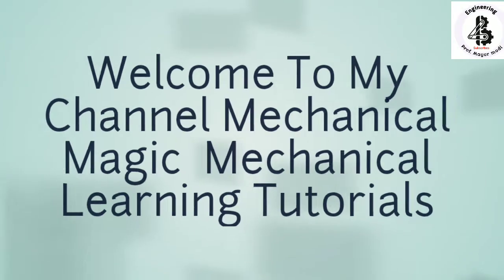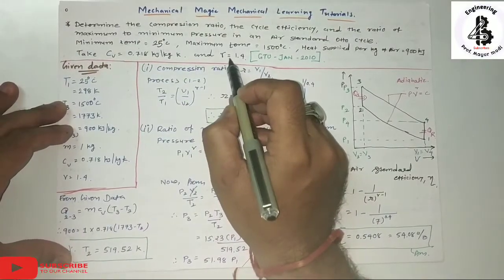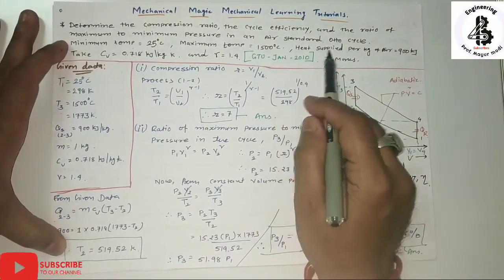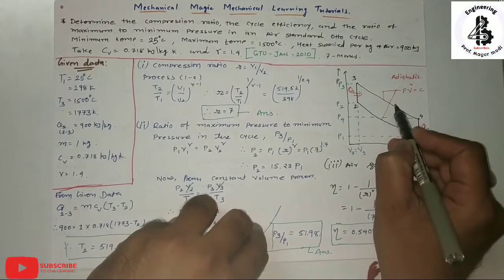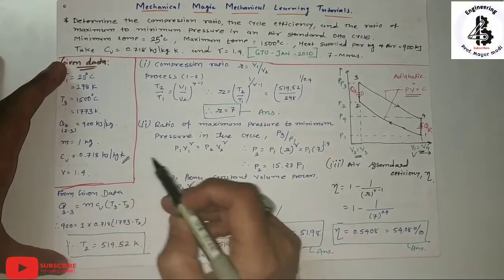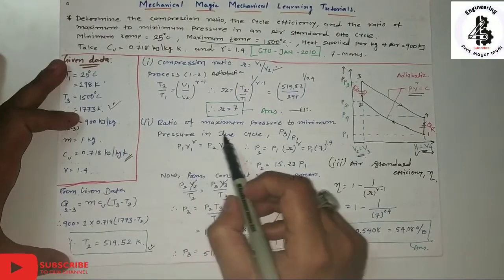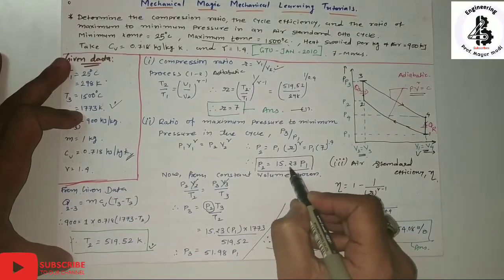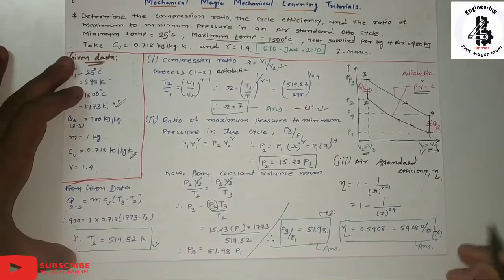OTTO CYCLE| PROBLEM ON OTTO CYCLE|GTU EXAM|EFFICIENCY OF OTTO CYCLE|THERMODYNAMIC PROBLEMS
EFFICIENCY OF OTTO CYCLE

Nicholas-A-Otto, a German engineer developed the first successful engine working on this cycle in 1876. This cycle is also known as Constant volume cycle because heat is supplied and rejected at constant volume.

Adiabatic Compression Process (1 – 2):

Constant Volume Heat Addition Process (2 – 3):
Adiabatic Expansion Process (3 – 4):
Constant Volume Heat Rejection Process (4 – 1):
Air Standard Efficiency of an Otto Cycle: